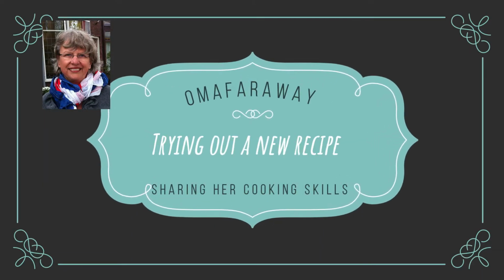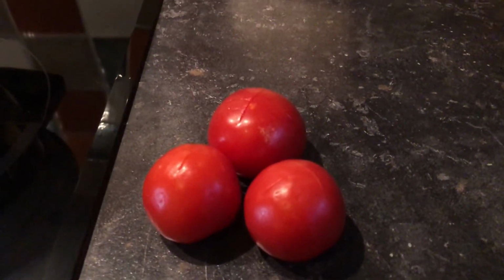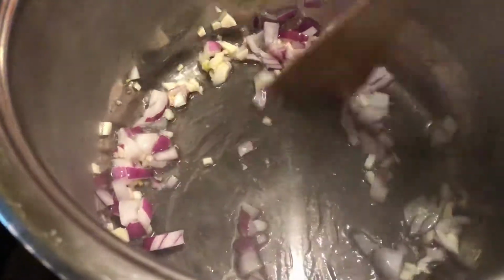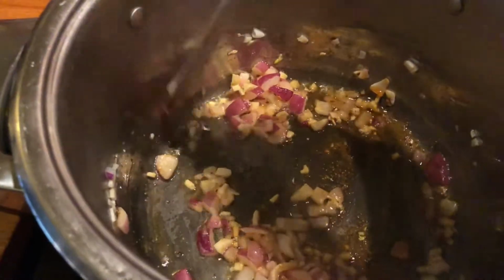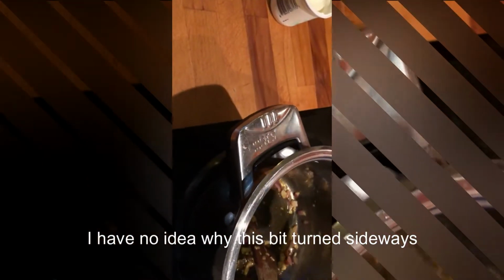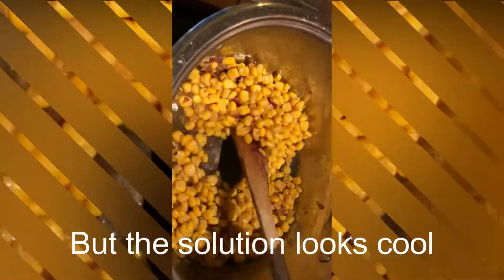It's that time again: Mexican Corn Soup on the menu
A most enjoyable bowl of soup|Mexican corn soup
( the final touches- which I missed videoing- will be listed below)

I came across this recipe while browsing through a magazine. It appealed to me and I just decided right then and there to prepare it for our dinner. It was filling. I did wonder at first. Trying it for the first time I halved the recipe. That wasn't a good move. We would have loved more, although after one large bowl full we didn't have space for more.

Enjoy this. Make it as spicy as you like. I'm only a casual chili fan. Some like it hot!

Recipe:
3 dsp oil - 2 finely diced onions - 2 cloves garlic crushed - 2 tsp ground cumin 1-2 tsp chili flakes - 1 tsp smoked paprika - 500 f=gr drained canned kernel corn - 1 liter stock ( vegetable or beef) - small can drained Mexican chili beans - 1 avocado - crème fraîche

After the preparations and the soup has been pureed, use some lemon juice to bring up to required taste ( not too sweet for those wanting a bit of acidity) leave on low heat while you warm up the beans.Then using whatever shape bowl or deep soup plate, ladle the soup into the plate/bowl, share the beans between the plates/bowls placing them in the middle of the dish. Pile the chopped avocado on top, then a large spoonful of crème fraîche and then the chopped tomato as garnish.

Buen provecho -Bon appetite   - Smakelijk eten